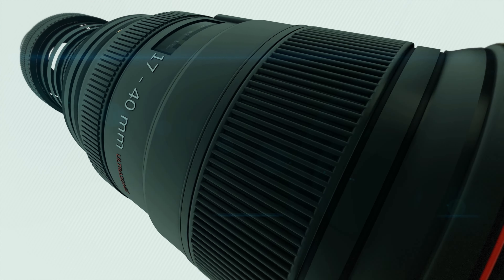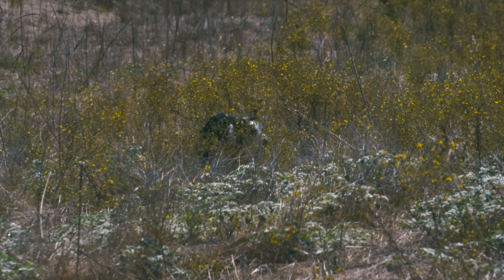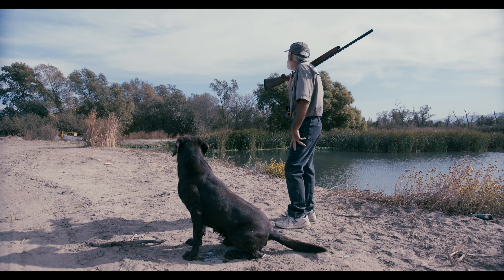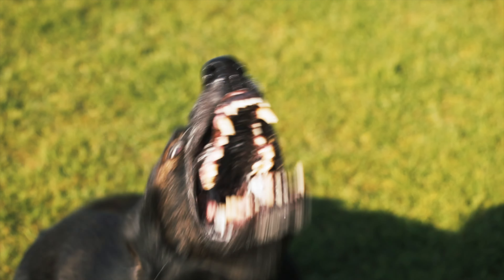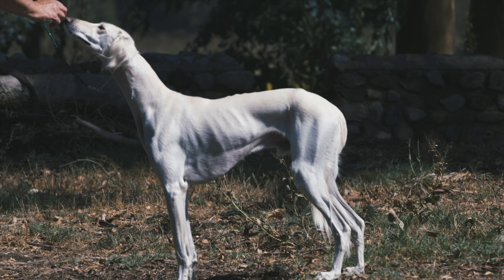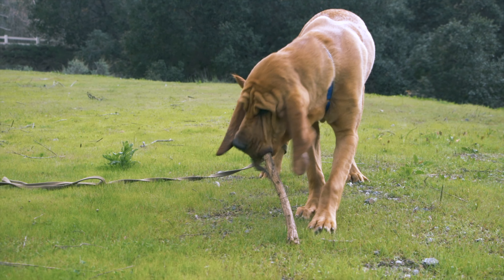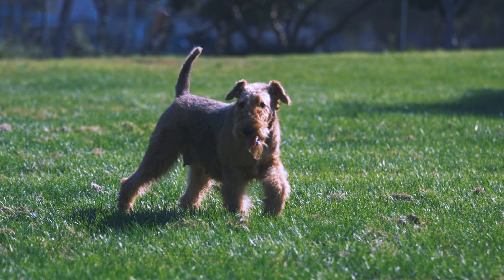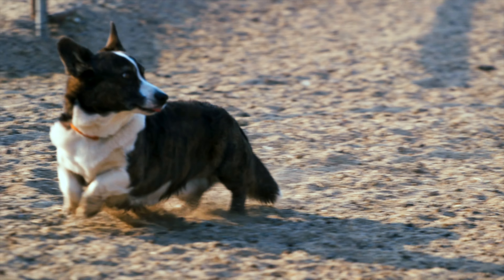DISCOVER SIX TYPES OF WORKING DOGS!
In this video, we'll be talking about six different types of working dogs. These are terrier, herding dogs, guard dogs, bird dogs, scent hounds, and sight hounds.

Working dogs have been used for centuries for a variety of tasks, from herding livestock to finding people lost in the wilderness. If you're interested in owning or working with a working dog, this is the video for you! We'll discuss the different types of working dogs, their origins and some of the tasks they're best suited for. By the end of this video, you'll have a better understanding of the different types of working dogs and what they can do for you!